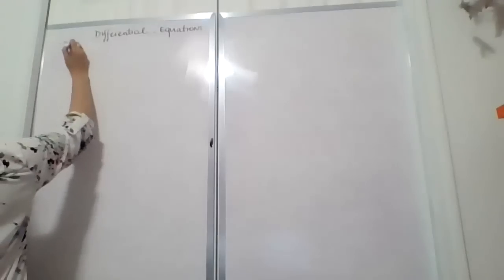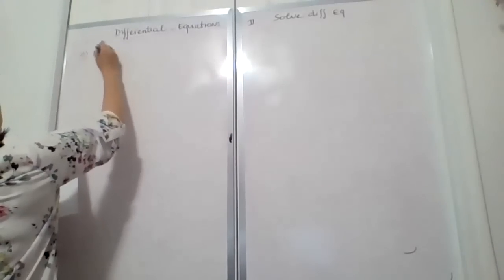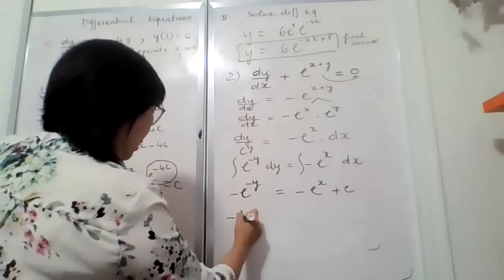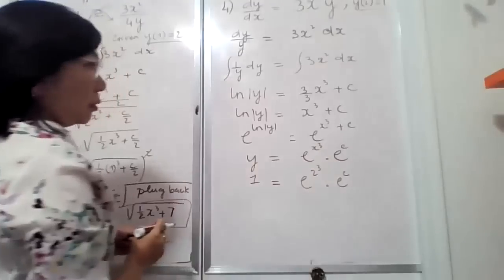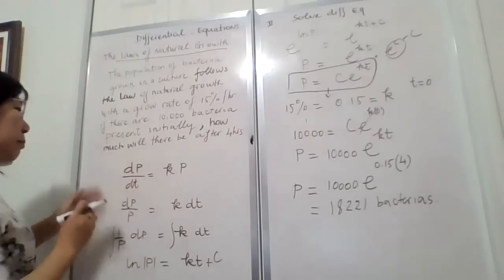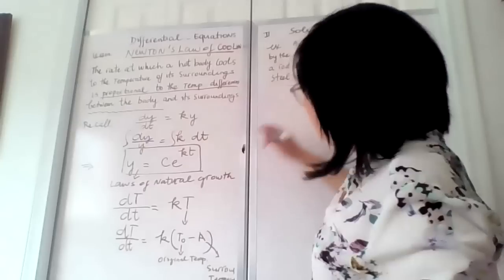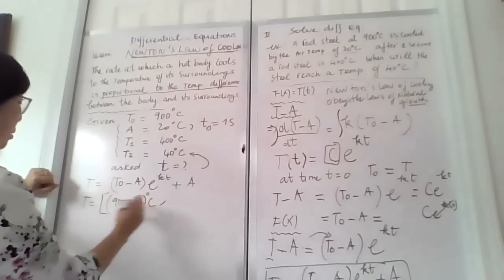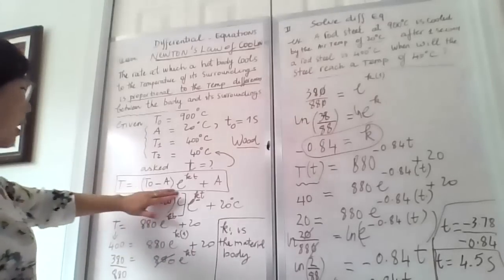CALCULUS 2ND COURSE- 1 HOUR LESSONS - My Math Teaching Online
THIS LONG VIDEO HOUR SHOWS HOW TO SOLVE DIFFERENTIAL EQUATIONS AND THEIR APPLICATIONS IN PROBLEMS SOLVING. ITS MY THANKS GIVING GIFT TO ALL OF YOU